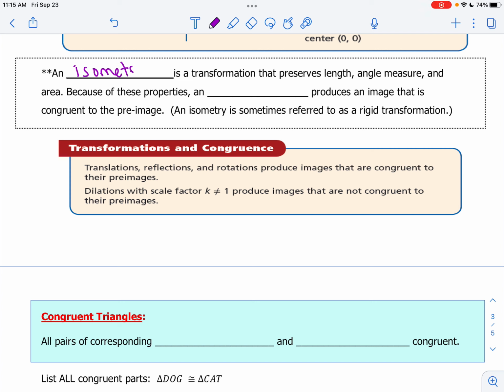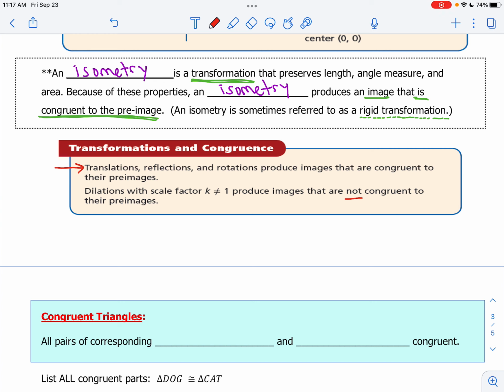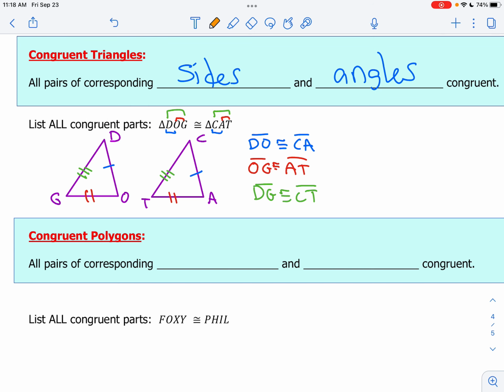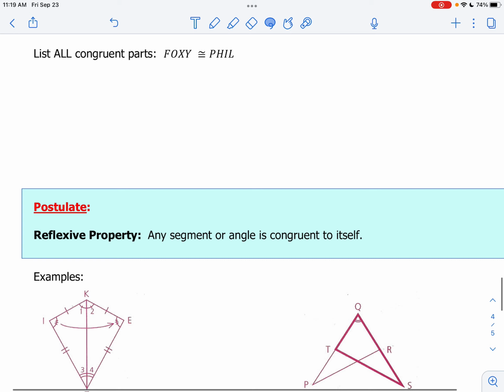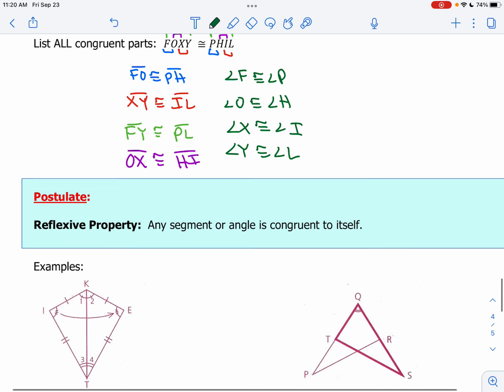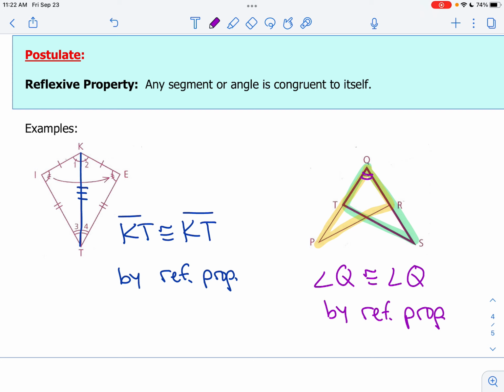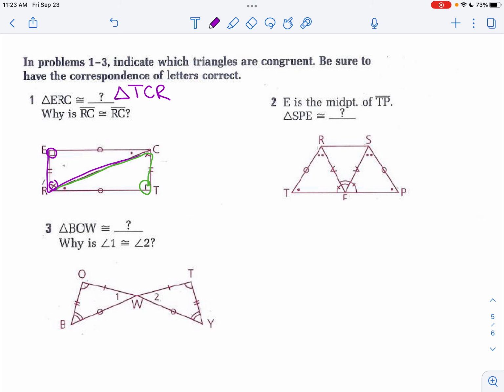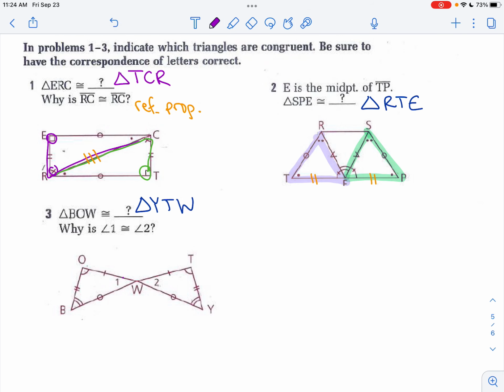3.1 Notes (video 3 of 3)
This video covers the transformations of reflection, rotation, and translation.